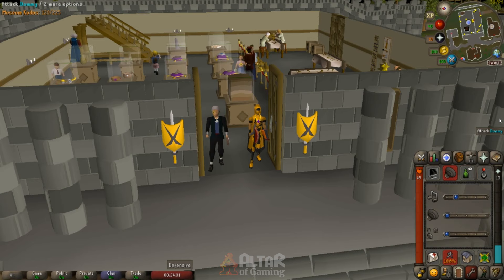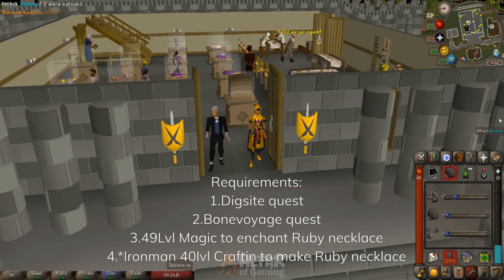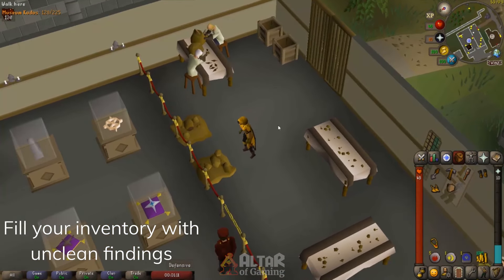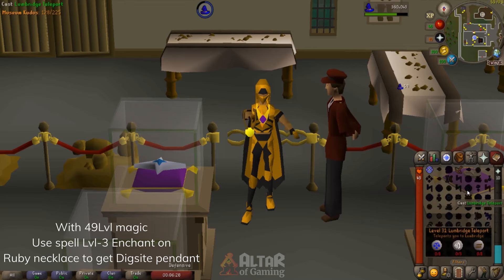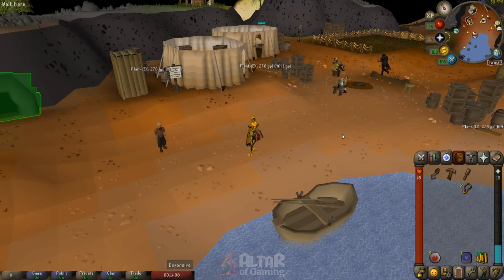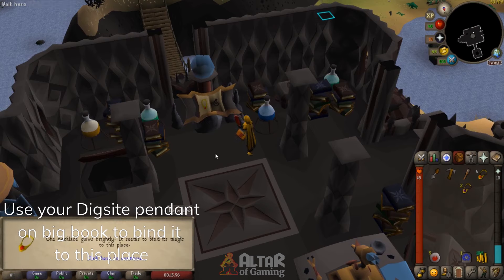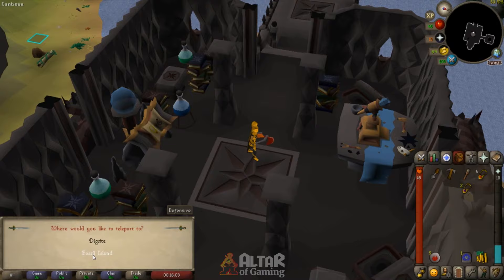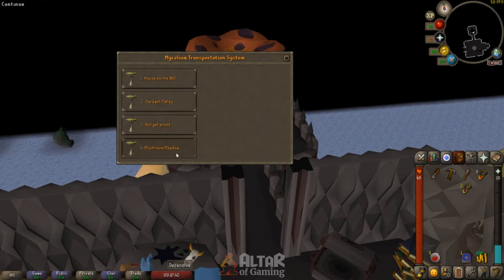Old School Runescape - Digsite Pendant Guide - How to Unlock Fossil Island Teleport